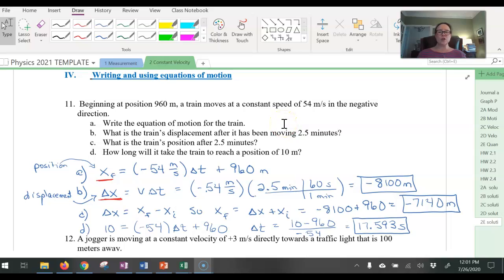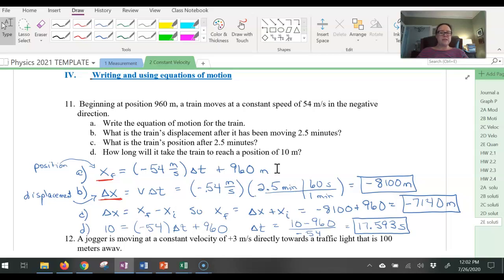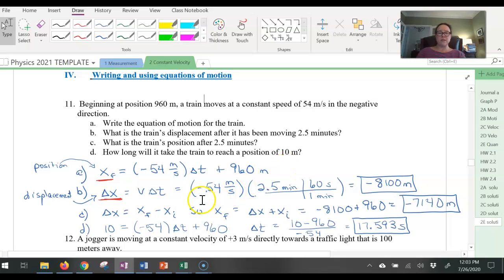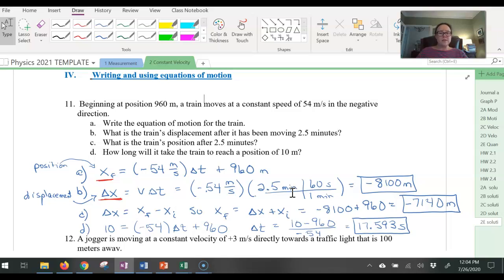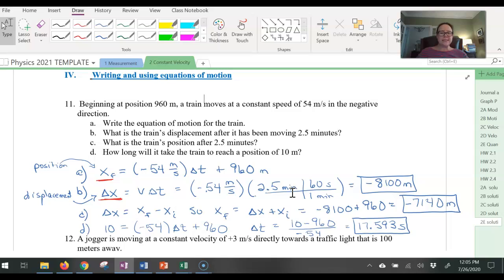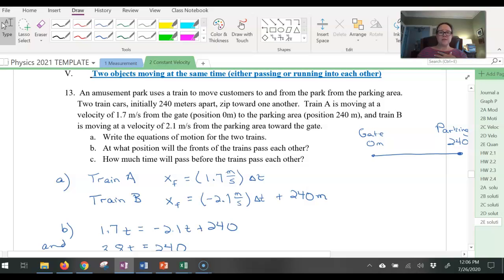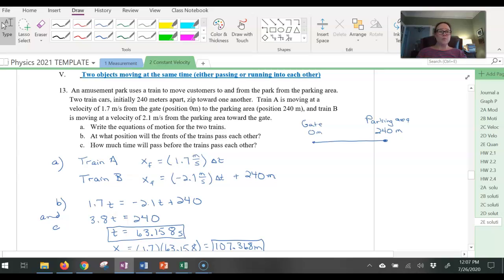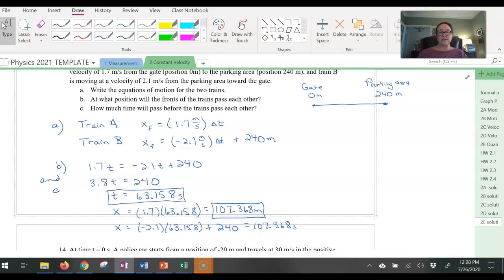Worksheet 2E part 2